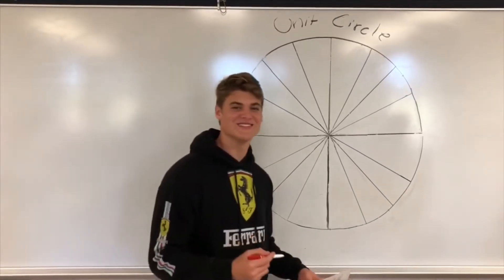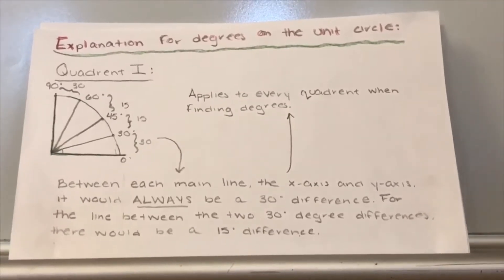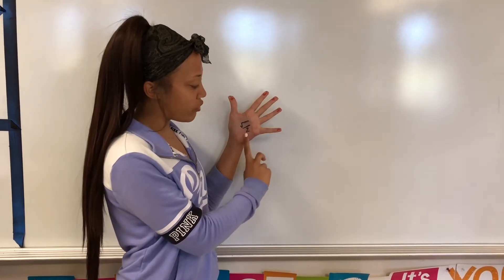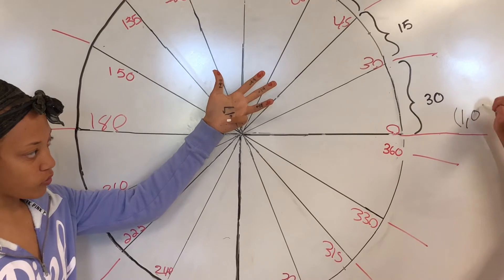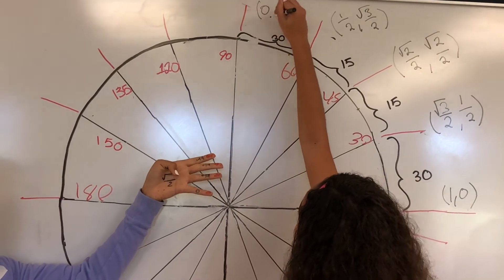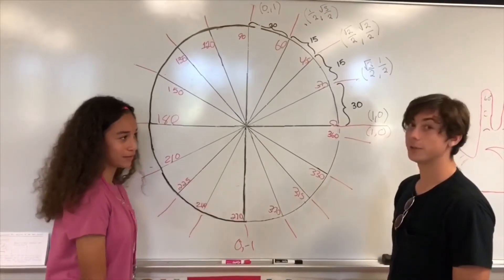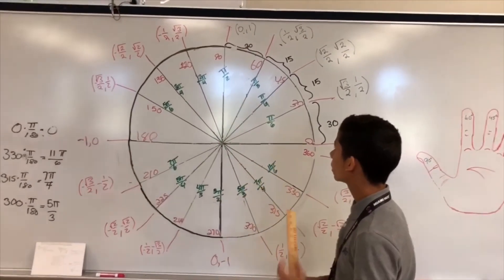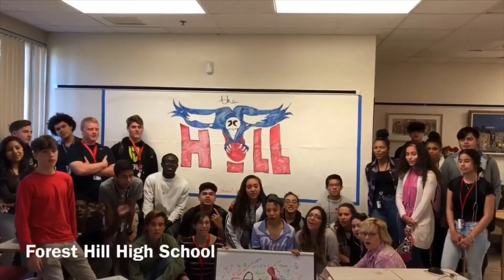Forest Hill Community High School / Unit Circle/ West Palm Beach FL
Unit Circle / Algebra 2/ Mrs. Stack class/ 2017
Short Cuts and understanding the Unit Circle video done by Math Class. Examples of tool using your hand and other ways to learn in degrees and radian in 10 minutes